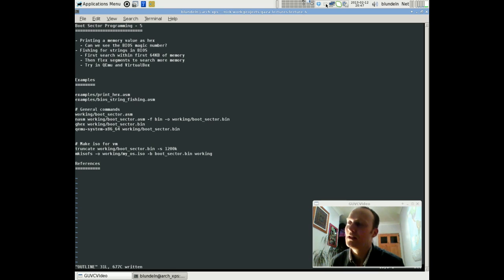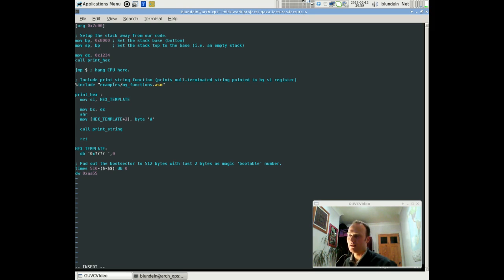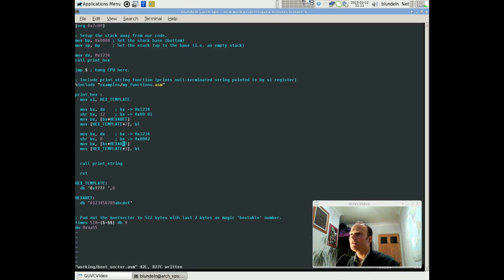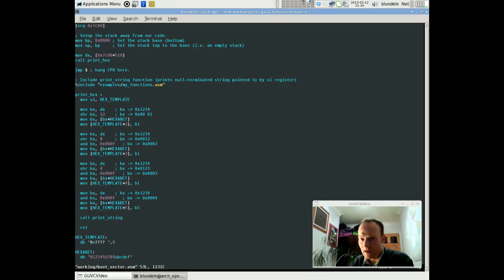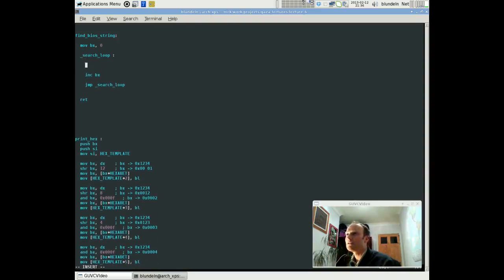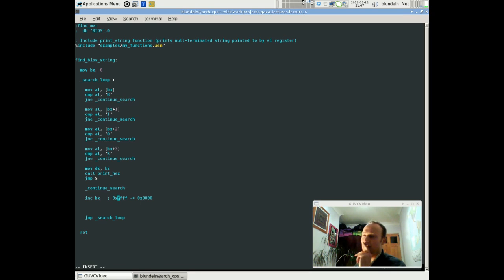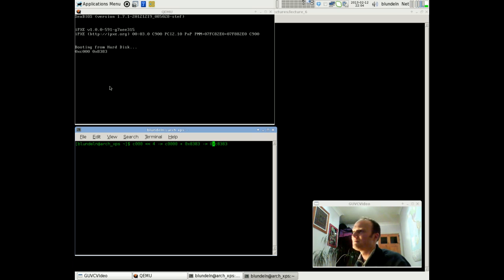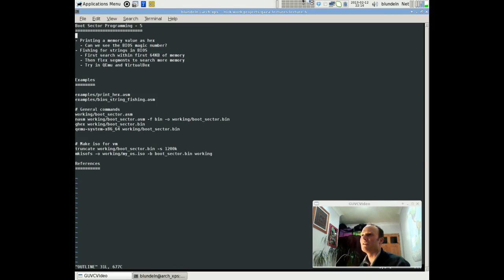OS Development: Low-level Boot-Sector Programming (6/9)